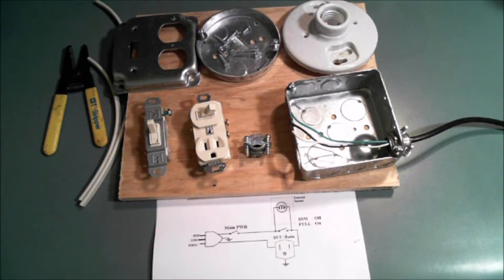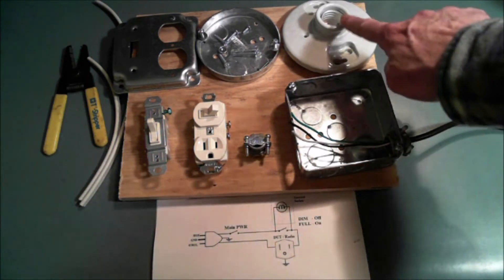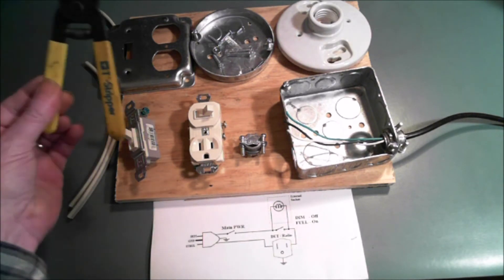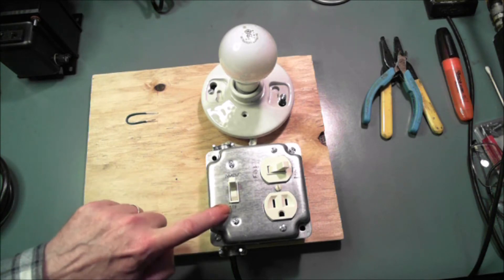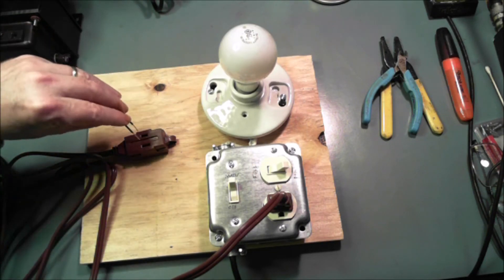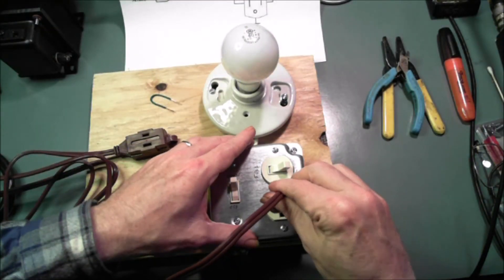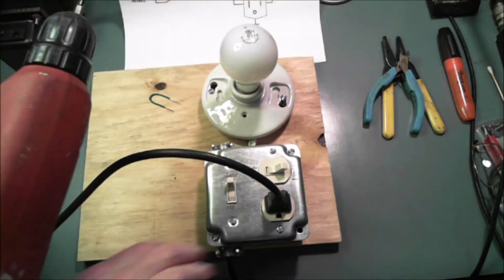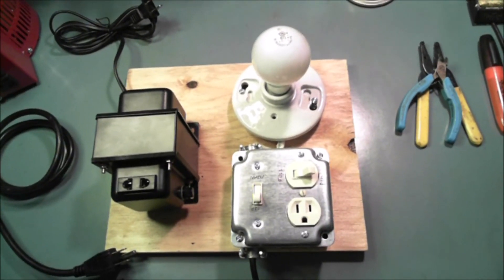Build A Dim Bulb Tester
Build a simple current limiting device, also known as a dim bulb tester